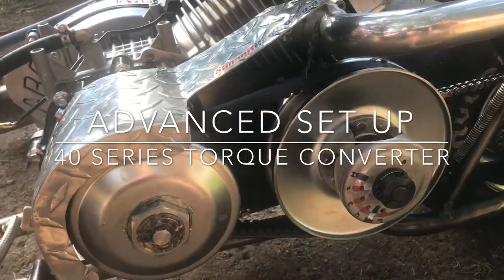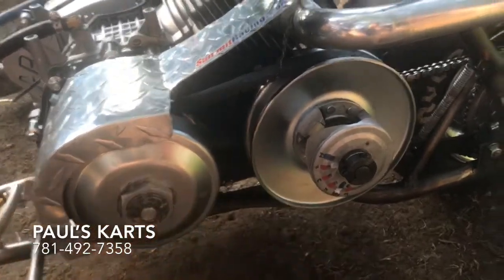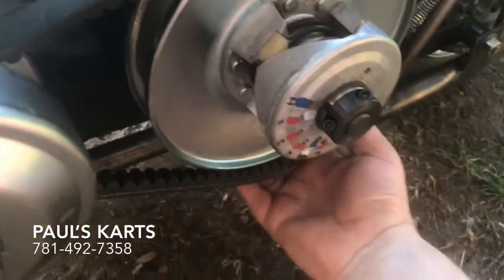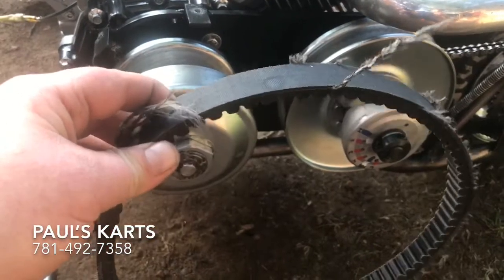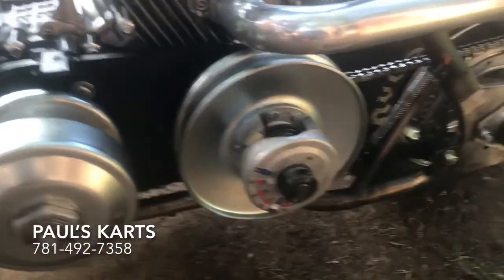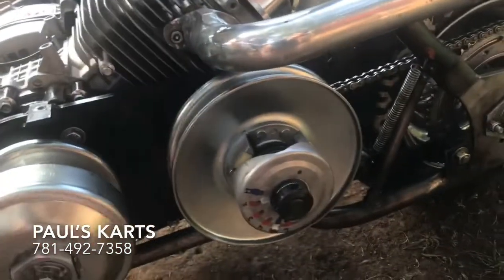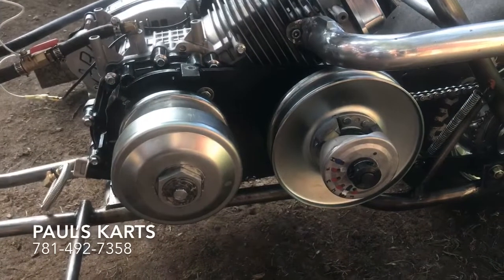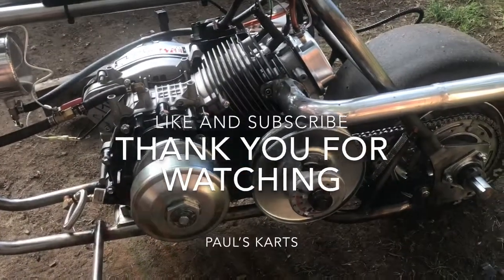Review, Tuning ,”HOW TO MODIFY “, Comet 40 series torque converter/cheap e bay 40 series tav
Comet Kevlar Drive Belt - 7/8in. Top Width - 33 7/8in. Belt Outside Circumference 203785A
by COMET INDUSTRIES

Sorry I have no clue how to add a link !!!